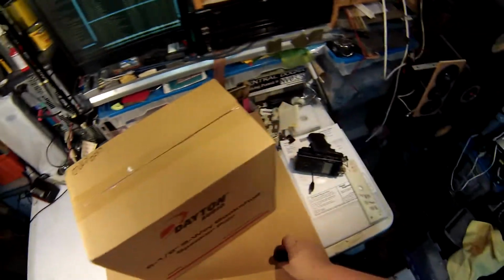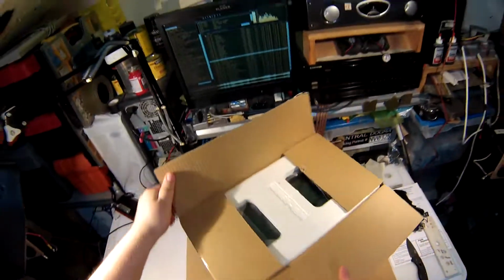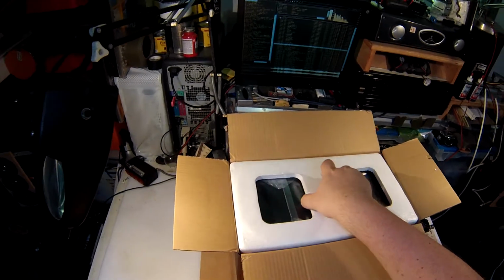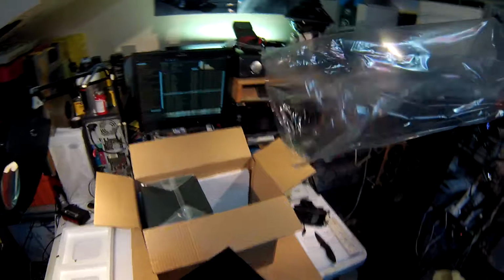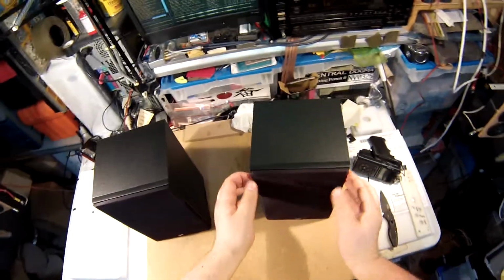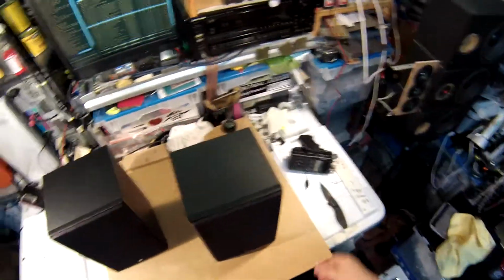Dayton B652 (Jul 2013) Unboxing and LQ audio test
The black poop and the crooked foot and the leaky rear.. These things aren't half bad.

Join my damn Ventrilo  - dc01.nagametech.com port 8701